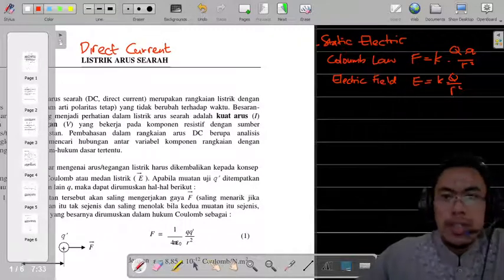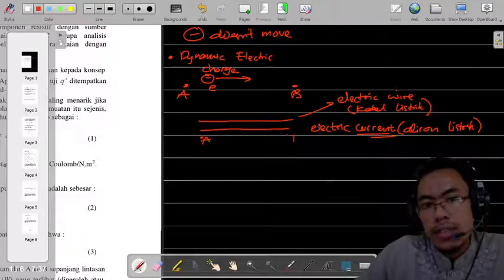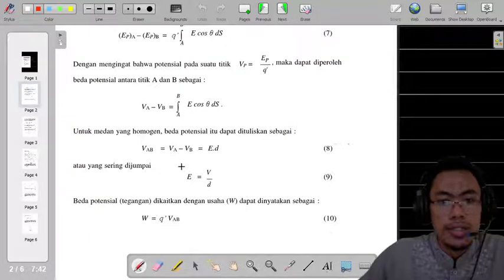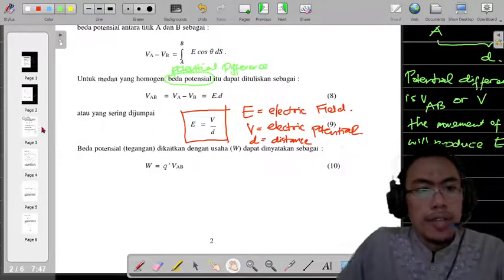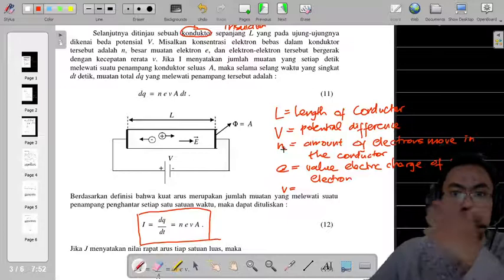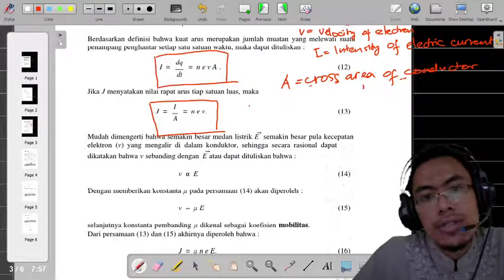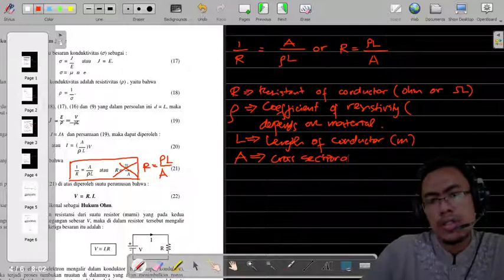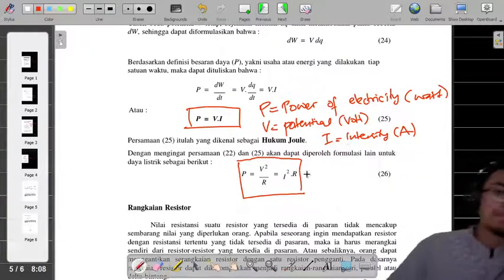Direct Current - Introduction and Formula